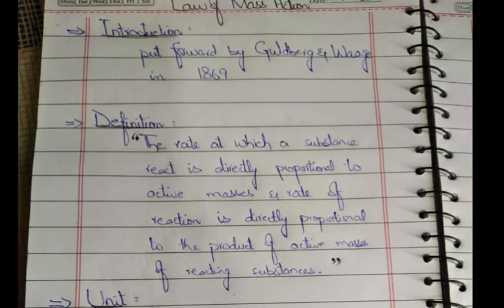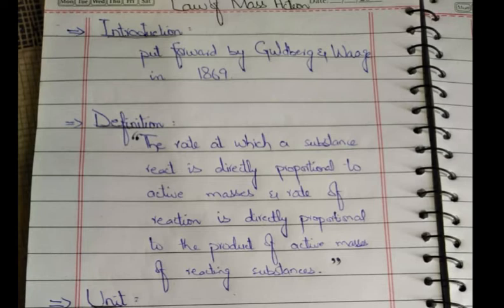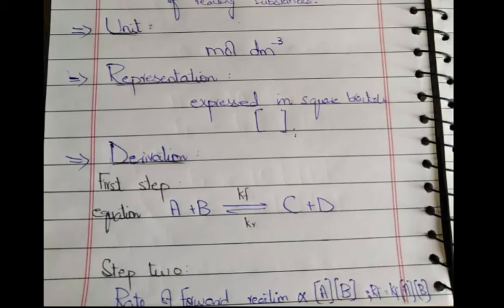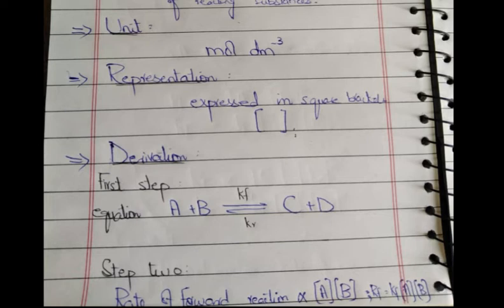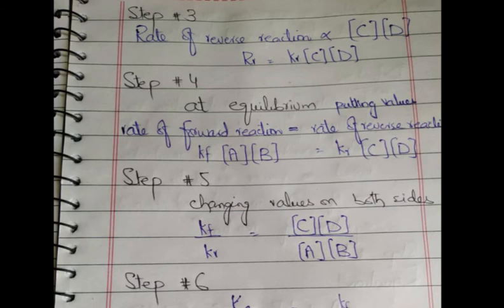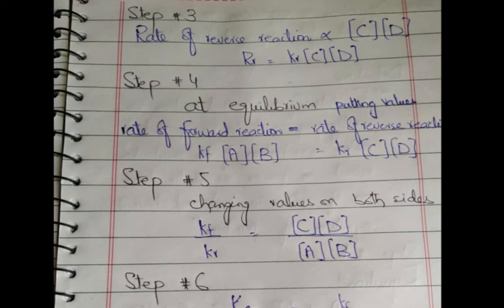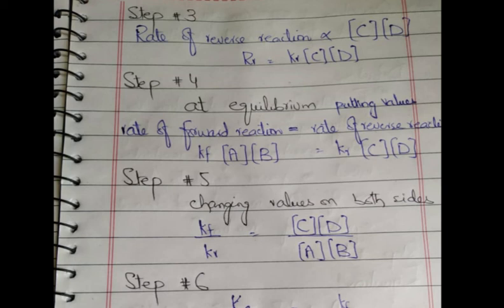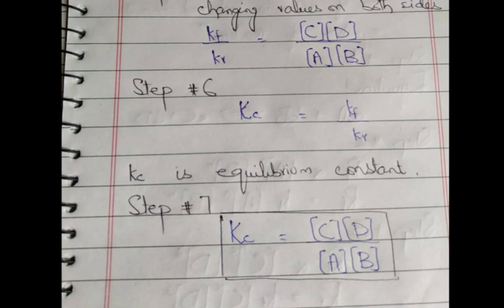Grade 10 Chemistry Lecture 5